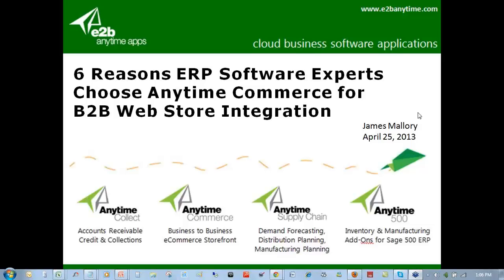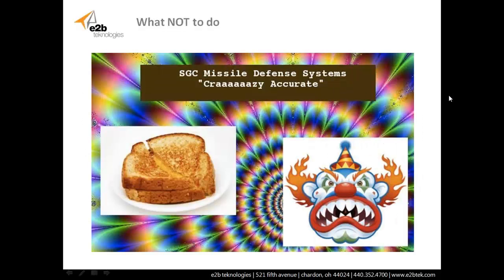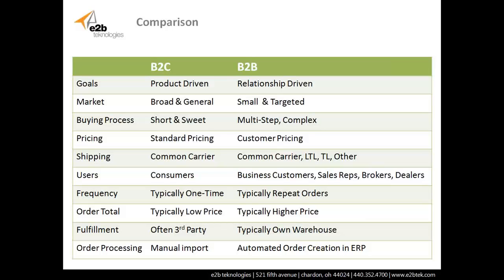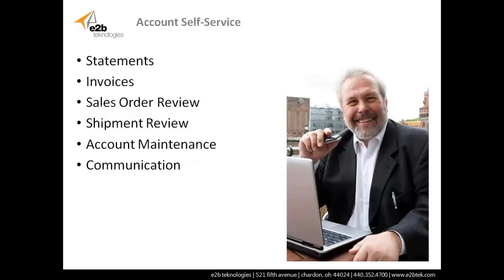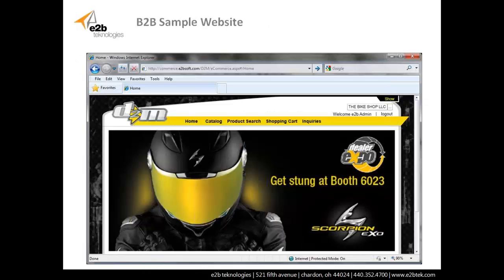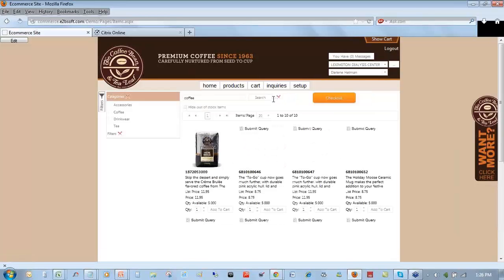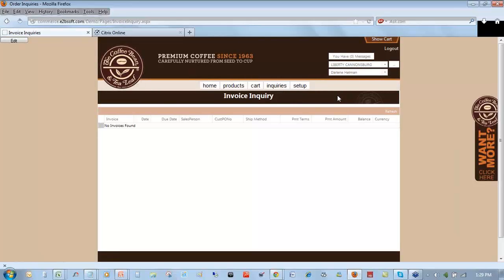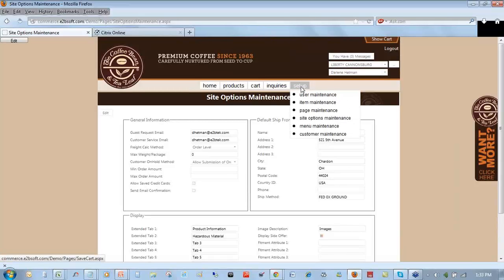AnyTime BtoB eCommerce for Epicor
This video is part of our site showing an overview and demonstration of this powerful solution for companies who primarily sell through distributors, salespeople and directly to commercial customers.  It is also available with integrations to Sage ERP 100, Sage ERP 300 & Sage ERP 500 as well as Quickbooks and Quickbooks Enterprise